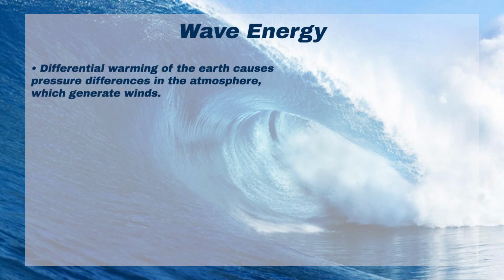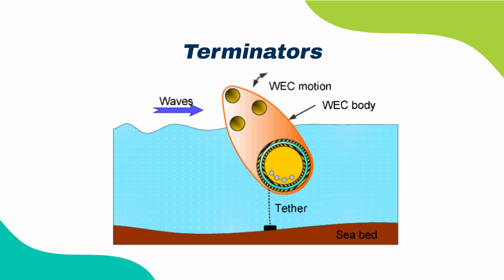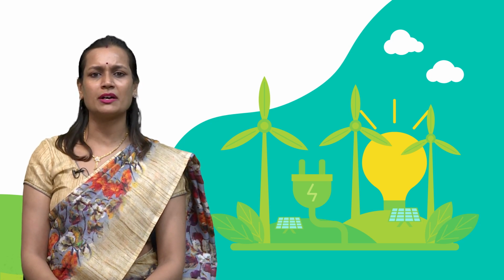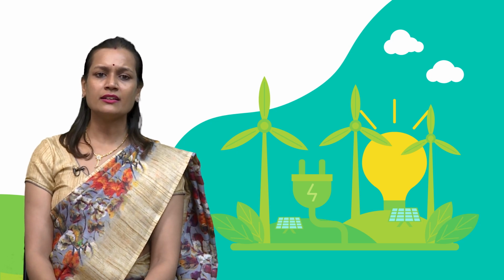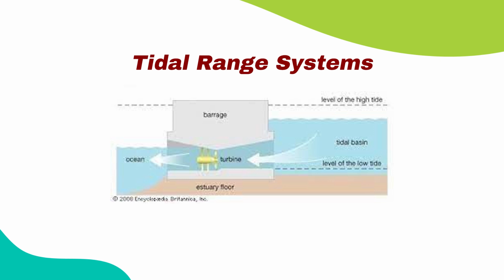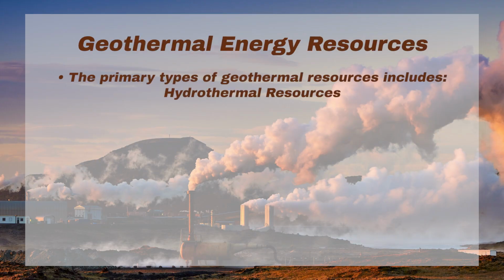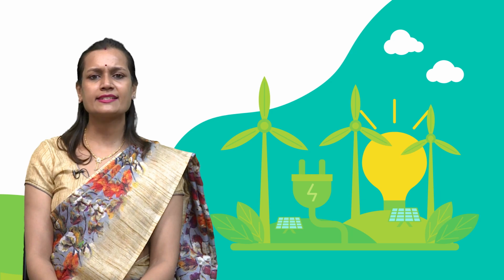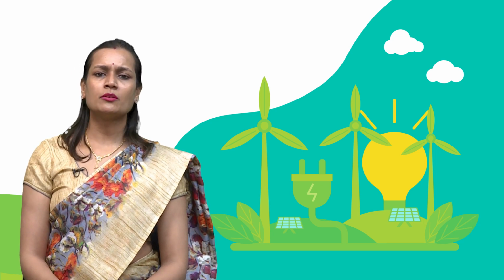Wave energy, Tidal energy and geothermal energy 1